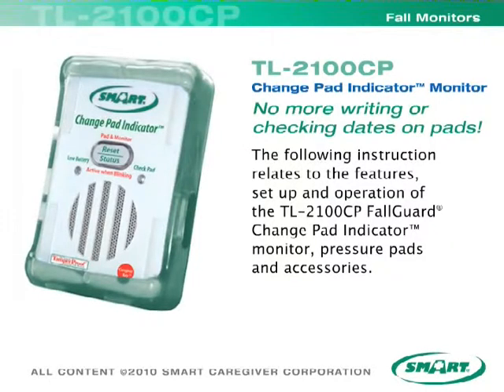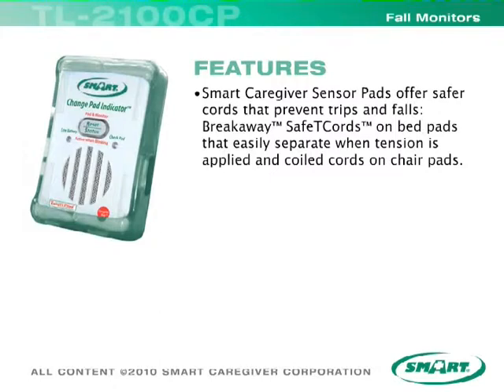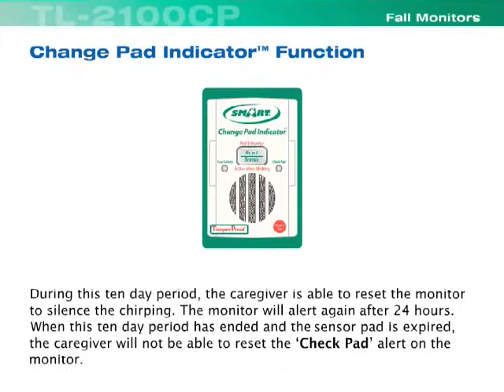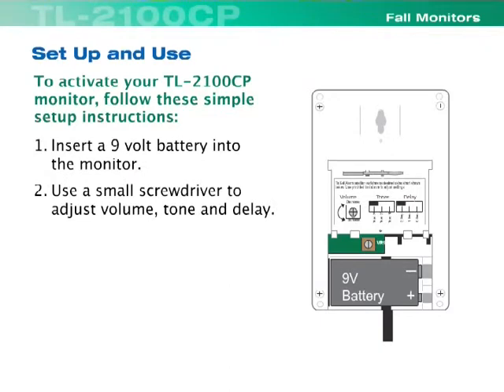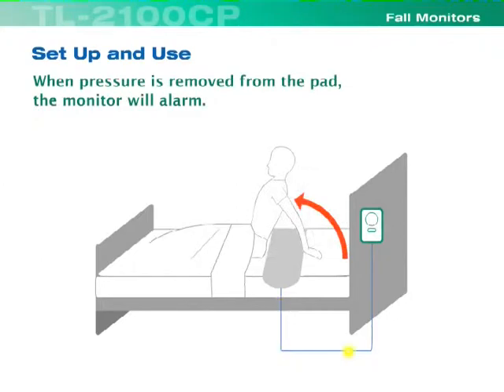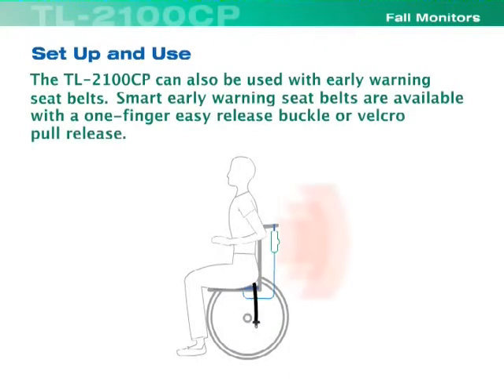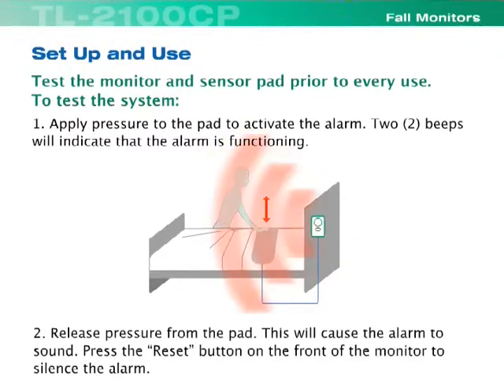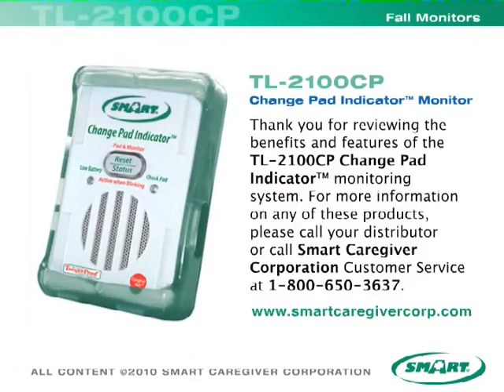Change Pad Monitor Smart Caregiver Fall Monitoring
Smart Change Pad Indicator Monitor TL-C2100CP - No more writing or checking dates on pads! Monitor can tell the caregivers when to change the sensor pads ten days before the sensor pad expires. To learn more about Fall Prevention & Anti-Wandering, please visit our